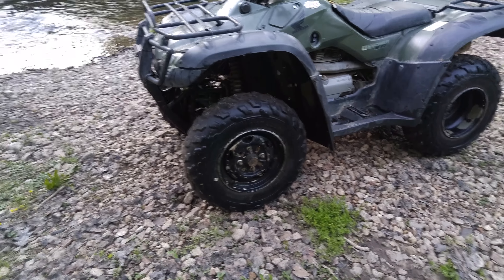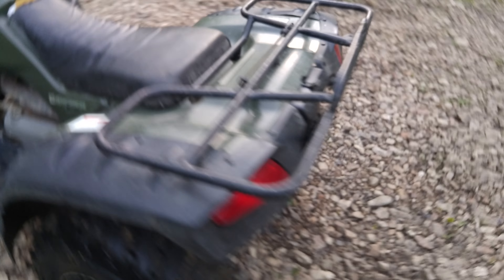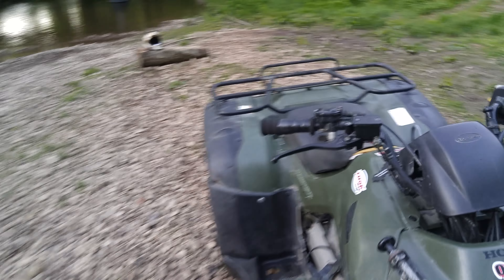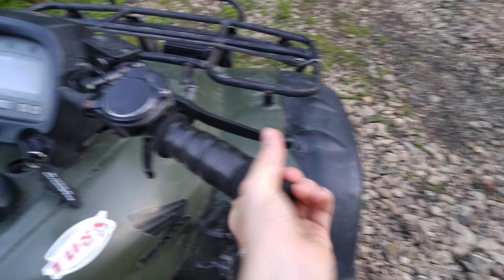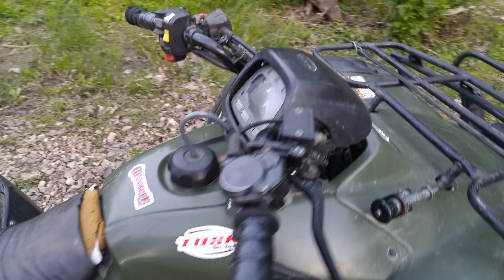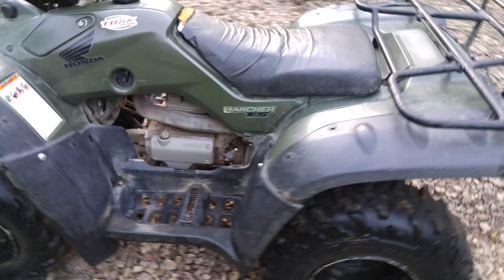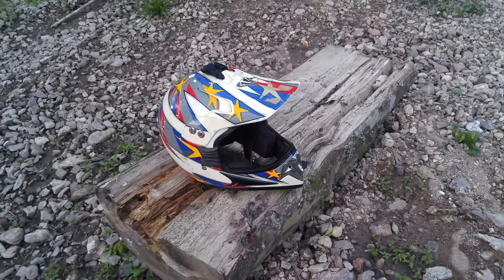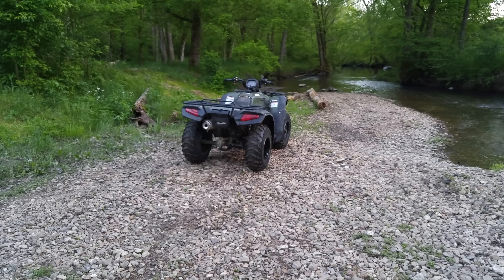The things I will eventually do to my 4 wheeler